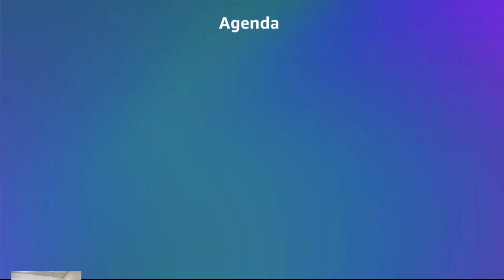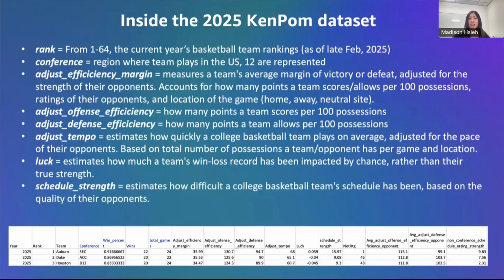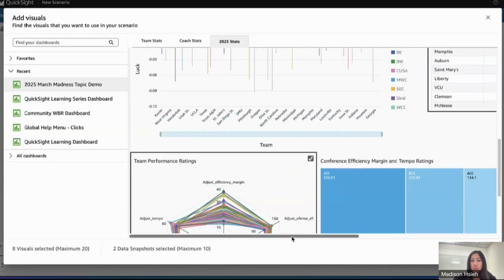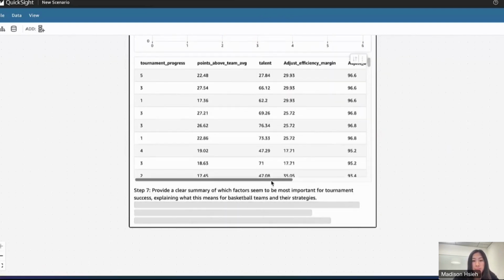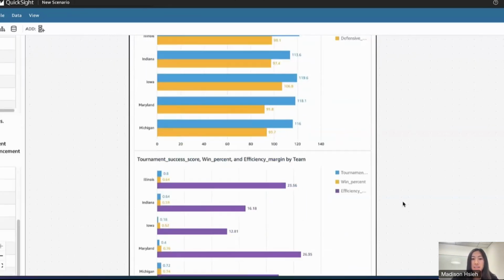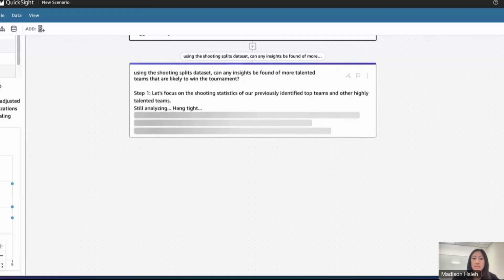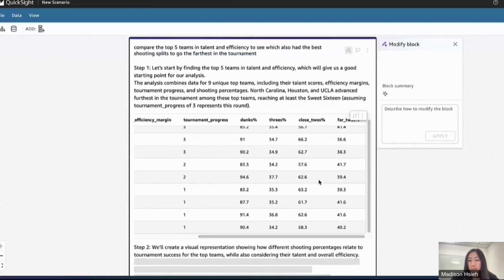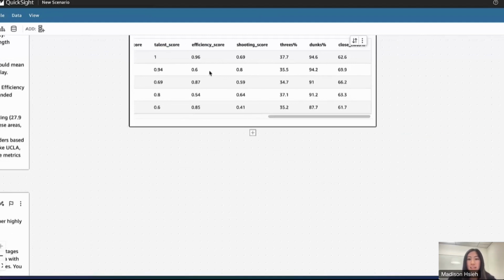Basketball Tournament Predictions Using Scenarios with Amazon Q in QuickSight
See the art of what's possible with Amazon Q in QuickSight using historical college basketball data. We'll be using Q to ask for predictions on this year's college basketball tournament, answer simple questions, and find hidden data insights.

Find the datasets used in the demo and explore on your own here!

If you have any questions on this topic, use the tag qls-Scenarios in our community

Scenarios What’s New announcement
Scenarios documentation

Chapters:
00:00 Session introduction
00:18 Agenda overview
00:49 Amazon Q in QuickSight overview
01:24 Scenarios with Amazon Q
02:26 Demo background - Tournament history
04:31 Demo background - Dataset information
08:49 Demo: Dashboard overview
11:44 Demo: Scenario prompt and suggestions
14:14 Demo: Multi-step analysis
20:47 Demo: Asking follow-up questions
22:44 Demo: Adding a new thread
23:00 Demo: Modifying a block
30:14 Demo: Adding in a new dataset
40:27 Demo: Adding another thread